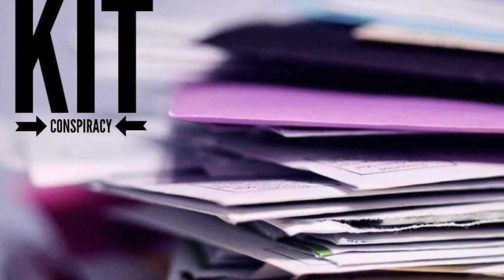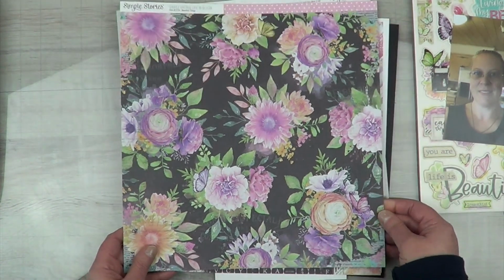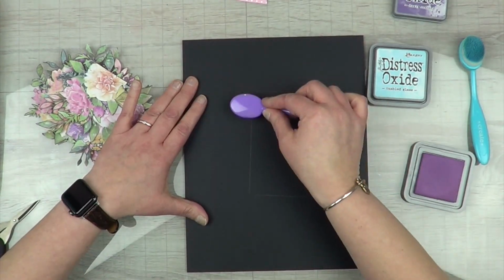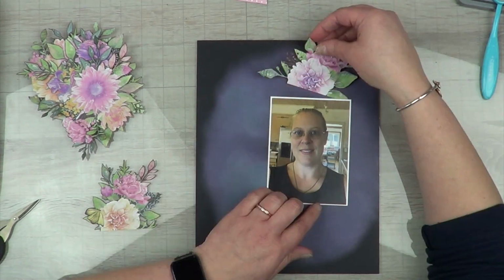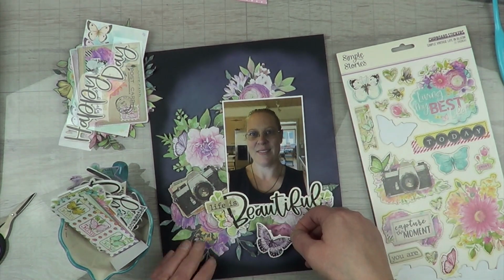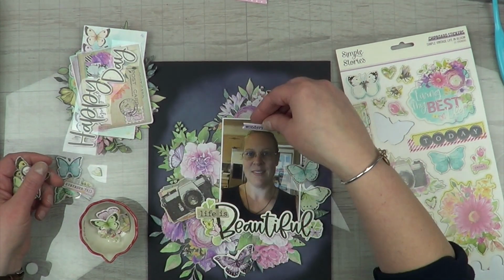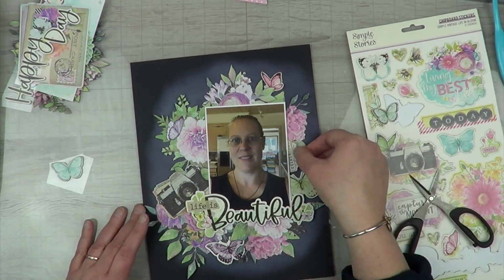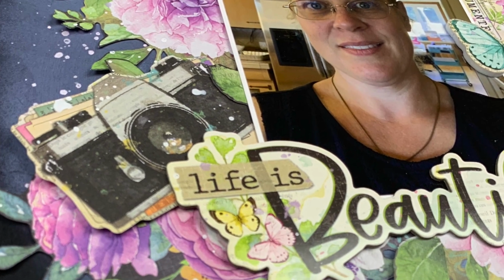Kit Conspiracy Wk1 Bonus LO1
Welcome to Kit Conspiracy!  During this series,  @Galaxy Girl Creations and I will be using 4 collections throughout the month of April. This week we chose Simple Stories Simple Vintage Life in Bloom collection.  We have Mondays, Tuesdays and Thursdays chosen for sure and then we will try to incorporate the kit on other days throughout the week if we can.

Simple Stories Simple Vintage Life in Bloom available at A Cherry on Top